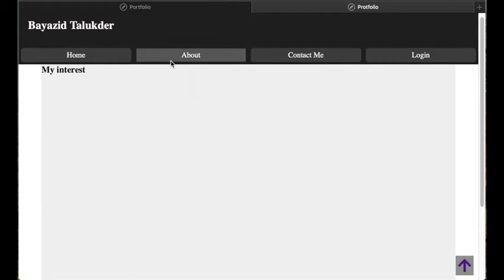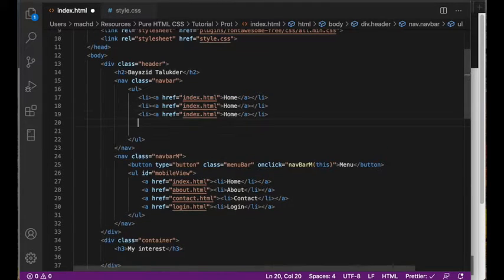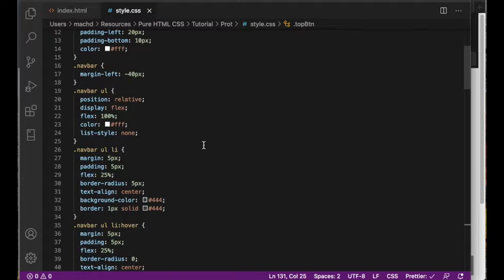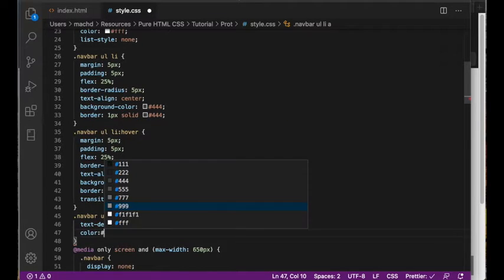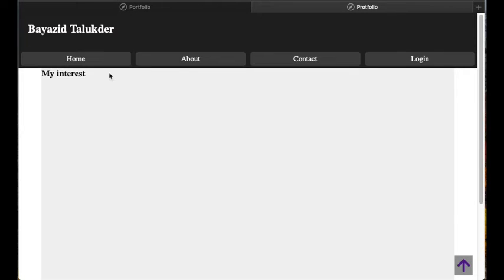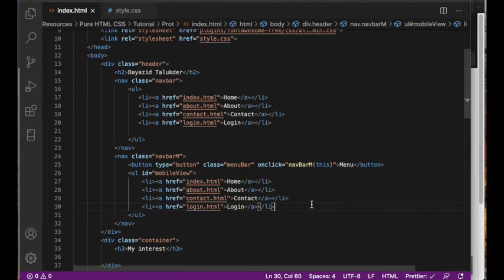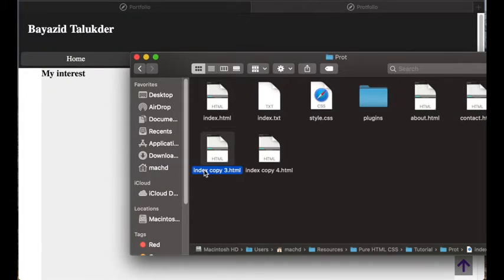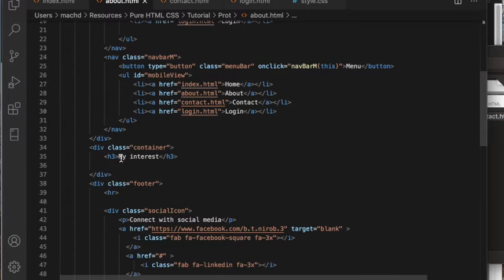Website Design for Beginners Using Pure HTML and CSS. Portfolio Design(Other Pages) Part-6